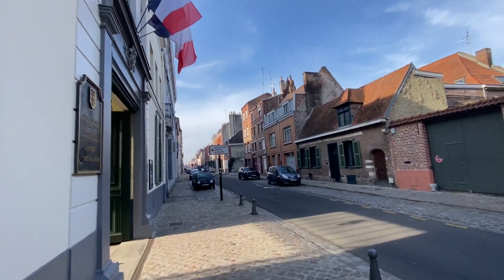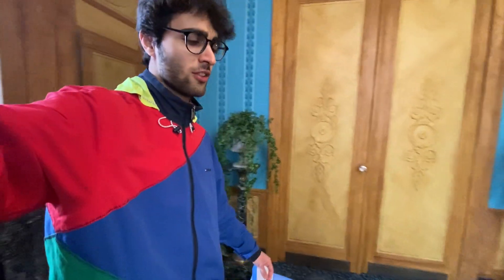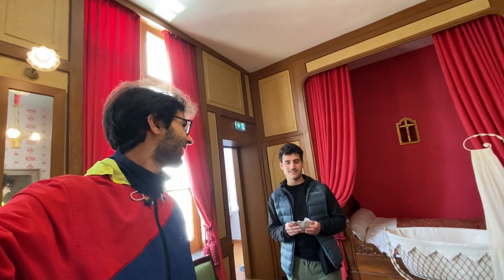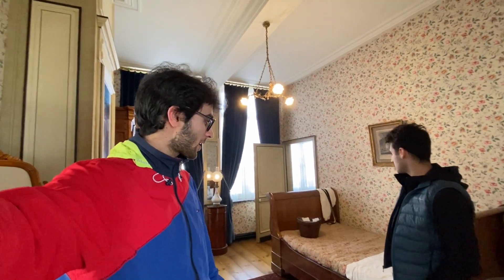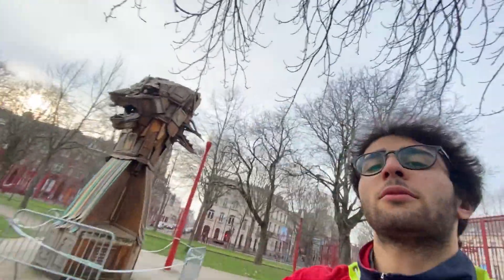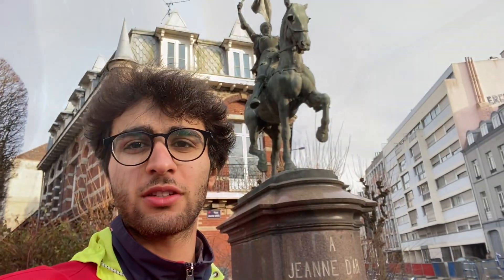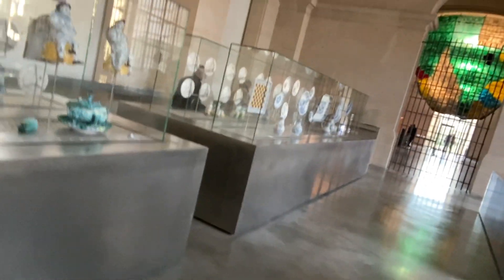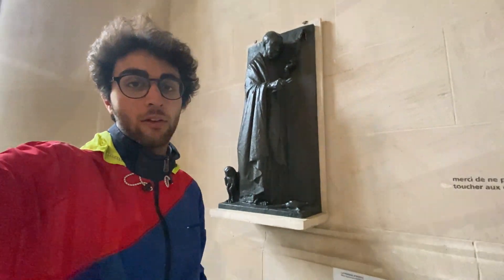France Vlog: Lille Part 2!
How's it going everyone, here is my second day spent in Lille, I do have to say, not as eventful as the first, but still fun nonetheless.